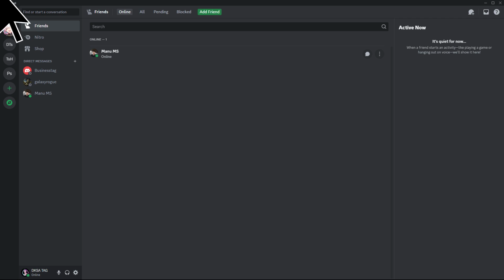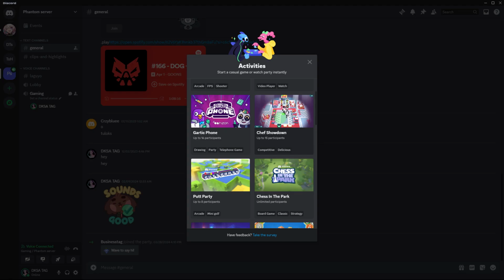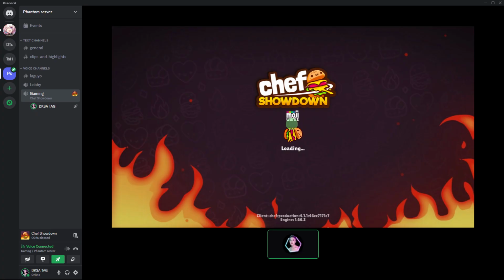How Do You Play Discord Games (Beginner's Guide)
This video will answer how do you play Discord games. Follow along with the guide and you will understand how to play games on Discord.